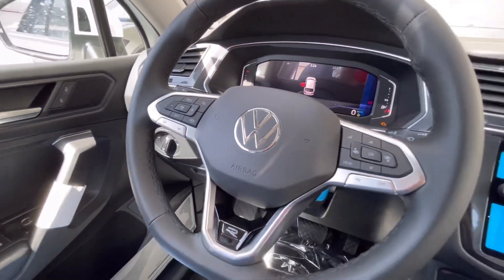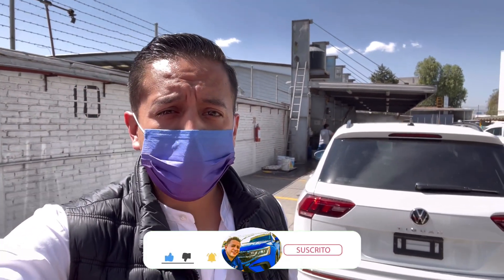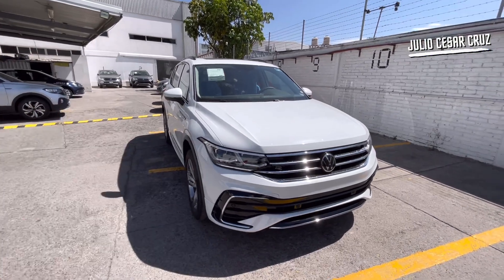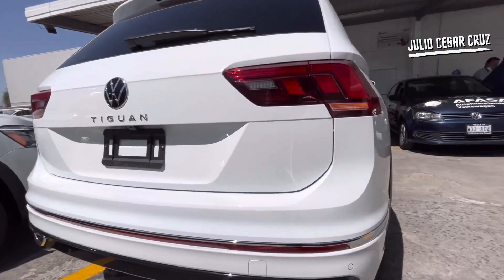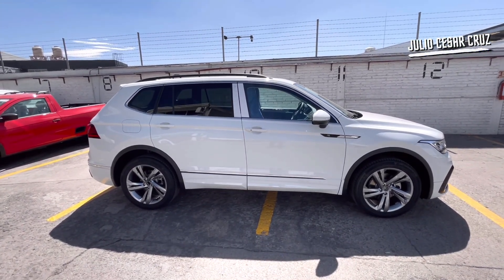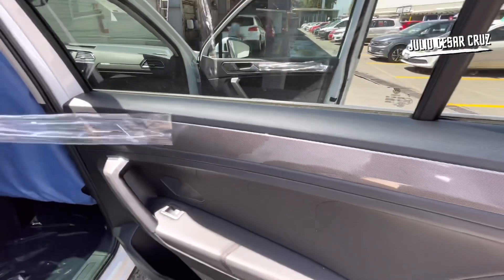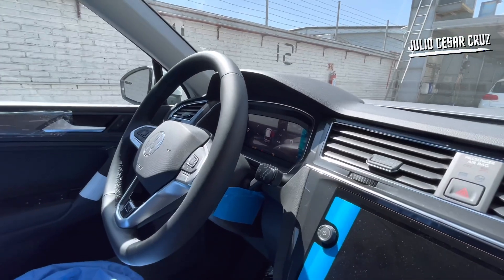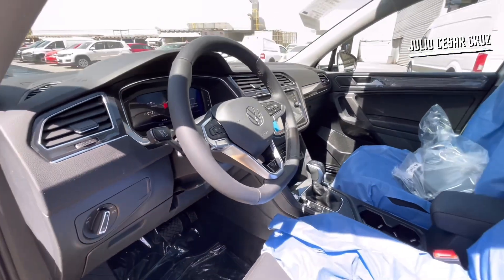Aquí está !!! No busques más 😎 Tiguan R Line 2022 1.4 T con JC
Este es uno de los SUV’s que por el momento se encuentra con mas demanda en el mercado mexicano, aqui lo tengo disponible y entre otros autos mas.

💲 Precios 💲
R Line 1.4 T: $692,990

COLORES DISPONIBLES:
- Blanco Puro (2 Autos)
*PARA ENTREGA INMEDIATA

⚠️ INVENTARIO ⚠️

🔹 Jetta Sportline 2022 Plata Pirita
🔹 Taos Comfortline 2022 (Blaco, Azul y Rojo)
🔹 Nivus Highline 2022 Gris Platino

🧠  Si tienes alguna idea de algún vídeo o quieres ver otra auto en le canal puedes dejarlo en los comentarios.

🗃 Ventas en Ciudad de México, Área Metropolitana y el Interior de la República.